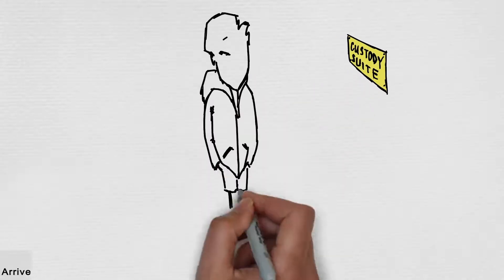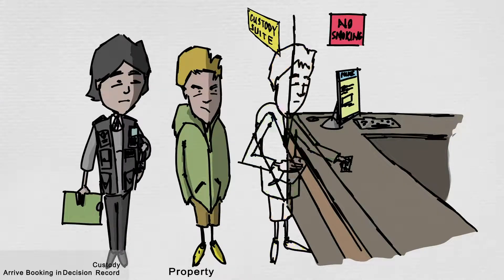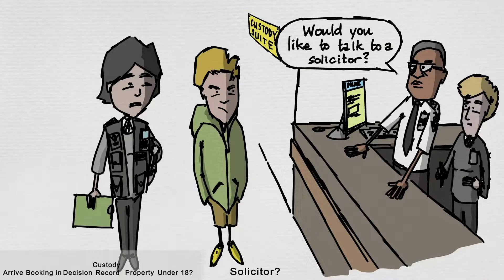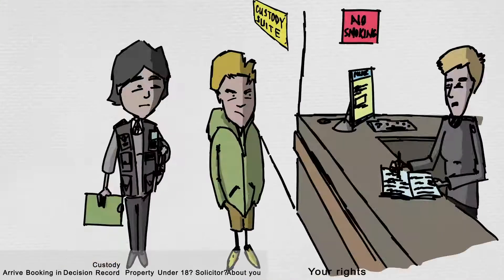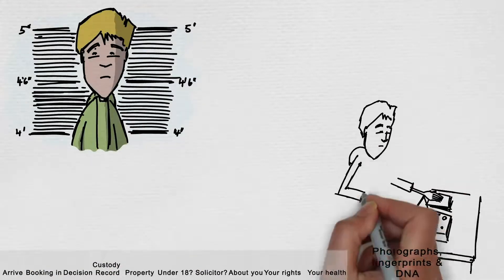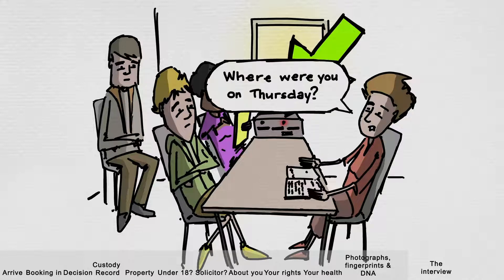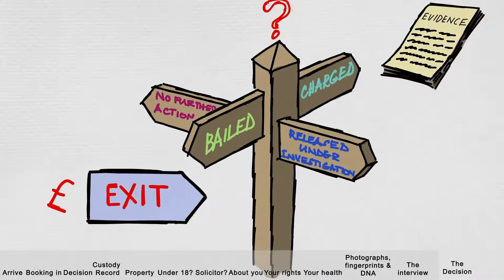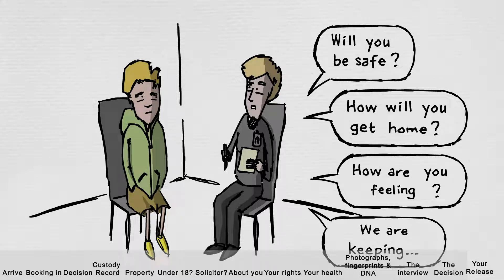A journey through Police Custody in England and Wales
An interactive video created by the National County Lines Coordination Centre, funded by the YJB through the Eastern Region Pathfinder Project.
The videos shows a child's journey through the Police custody suite prosess.